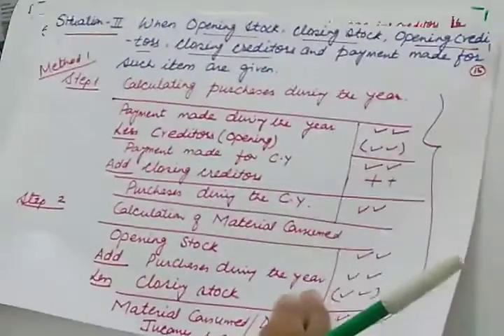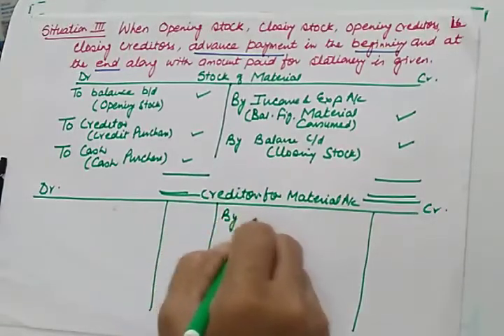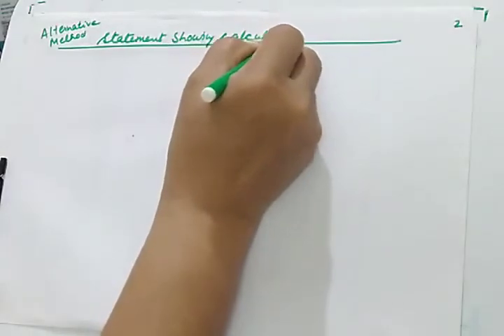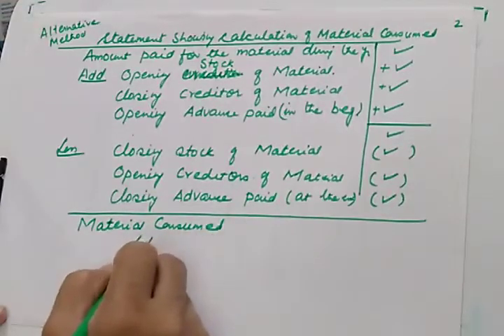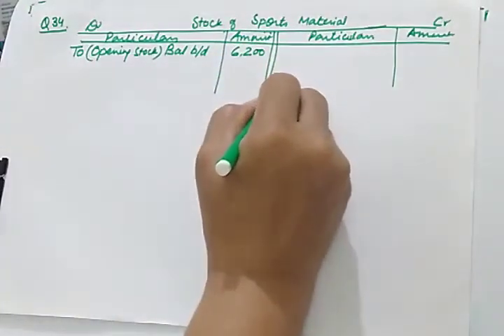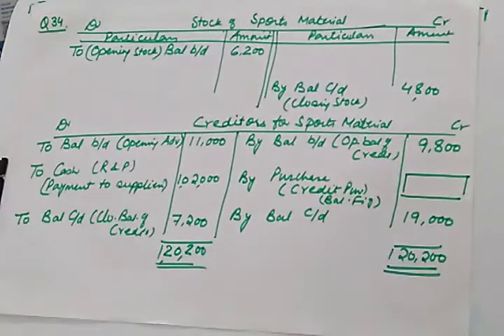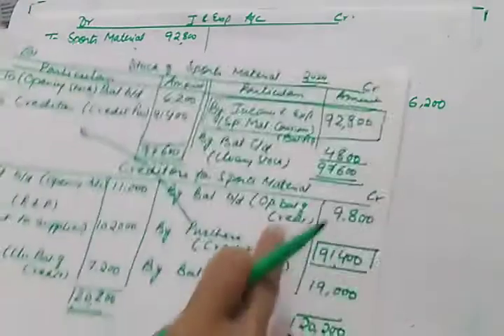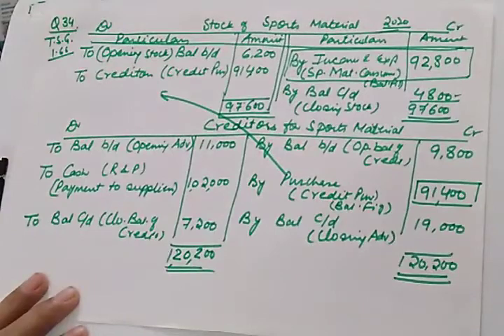CALCULATION OF MATERIAL CONSUMED IN CASE OF OPENING AND CLOSING STOCK, ADVANCE AND CREDITORS -15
THIS IS PART 88 OF ACCOUNTANCY FOR STD 12